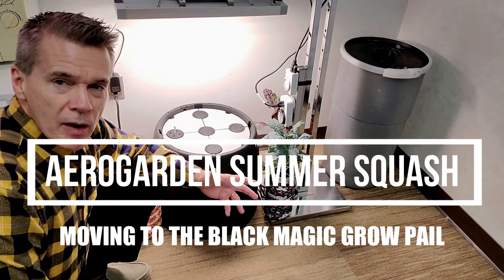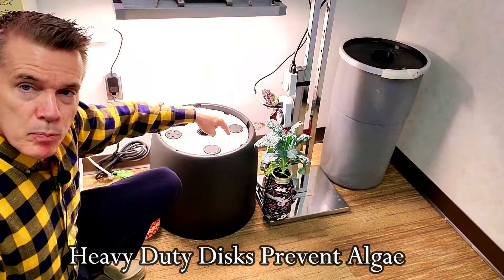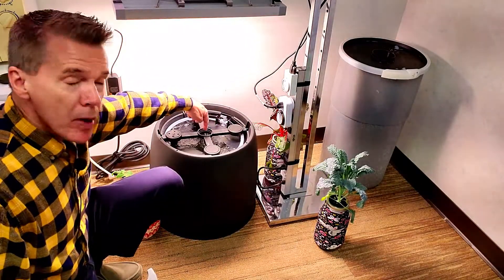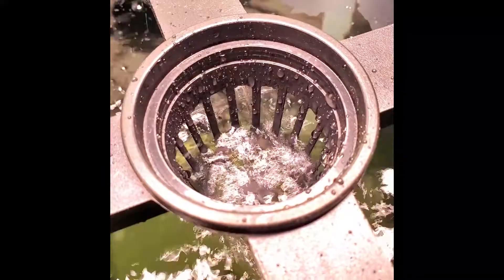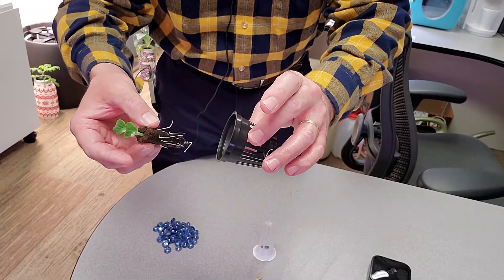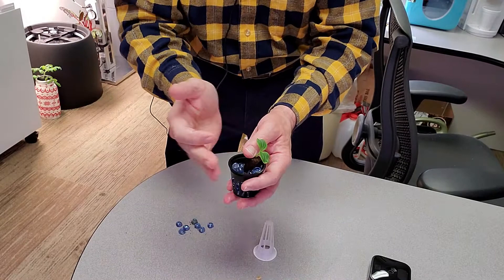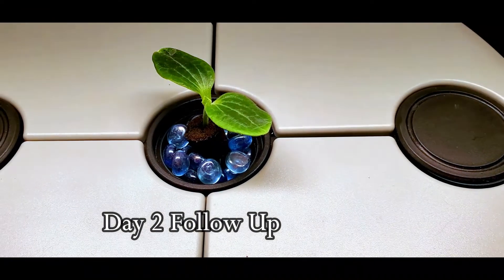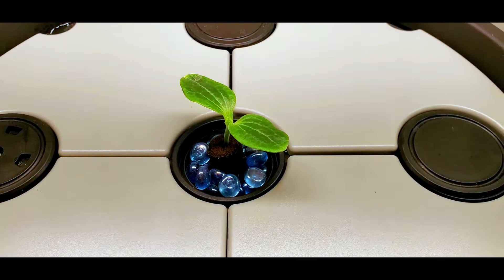AeroGarden Squash Moving to Black Magic Grow Pail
AeroGarden seeds for self-pollinating summer squash have germinated, and see how these get transferred to hydroponics.  The black magic grow pail is a circulating hydroponic 6-gallon bucket that will be used for this Easy Pick Gold II hybrid squash plant.  I give a quick overview of the process from extracting the squash from the Aerogarden basket, and show how to fit it in a smaller 2" net cup.  My choice of hydroponic grow media is explained too.  I explain the benefits of picking the proper grow site on the grow pail, and then show why.  I also mention two of my biggest issues with the grow pail since setting it up.